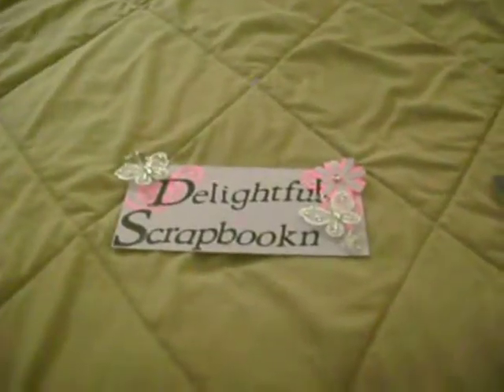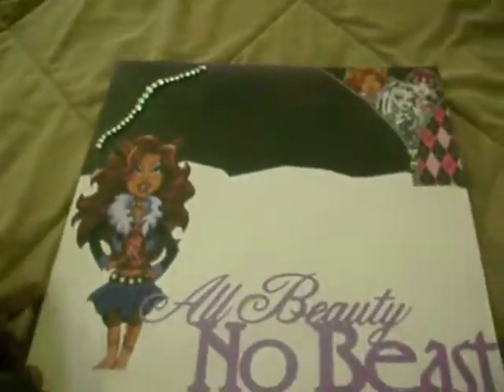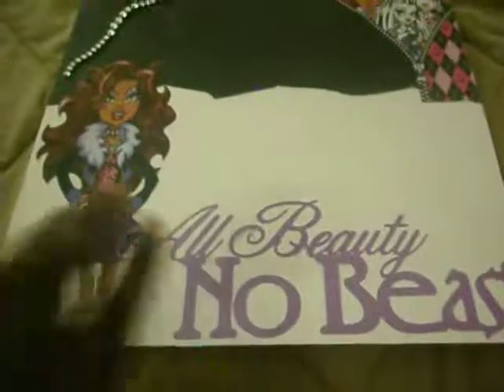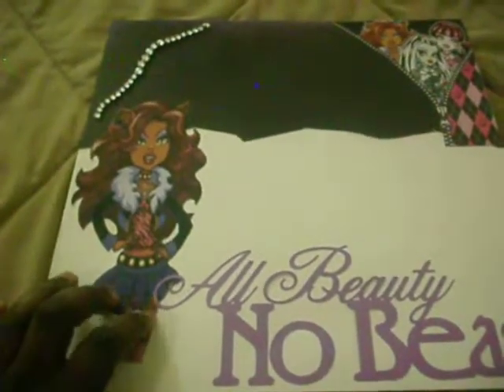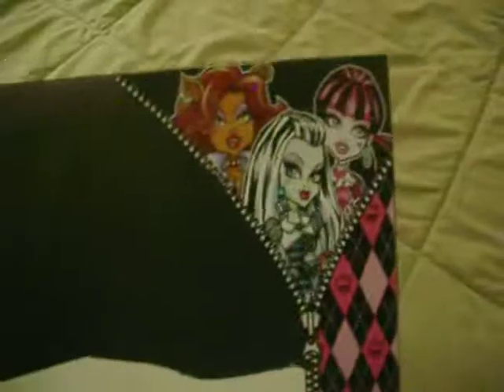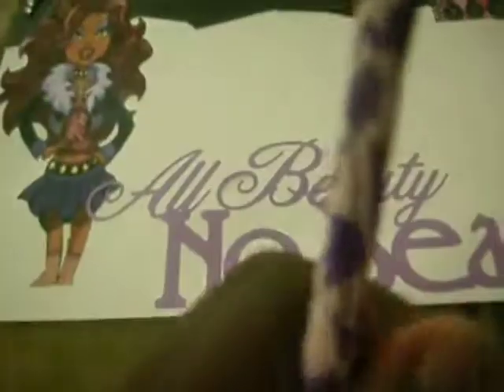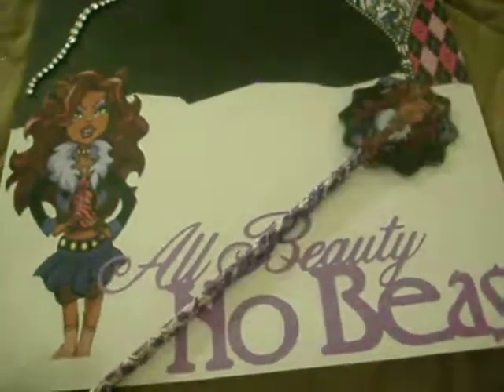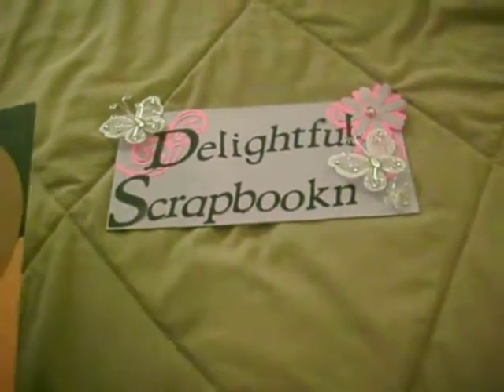Monster High Layout & More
Scrapbook Layouts & a wand